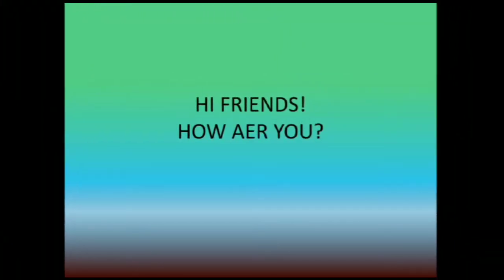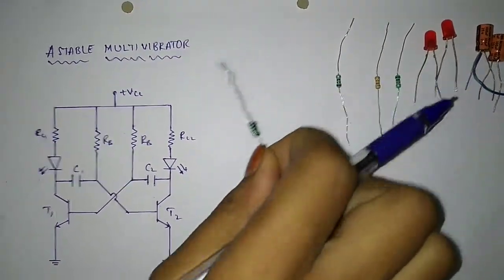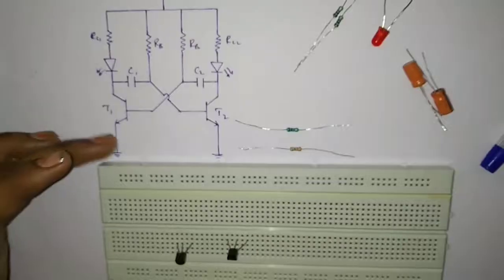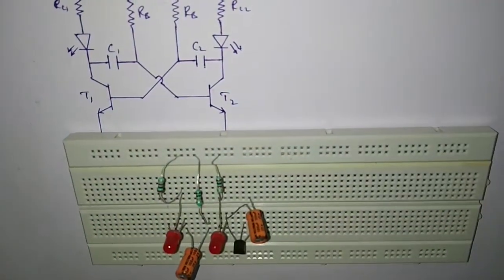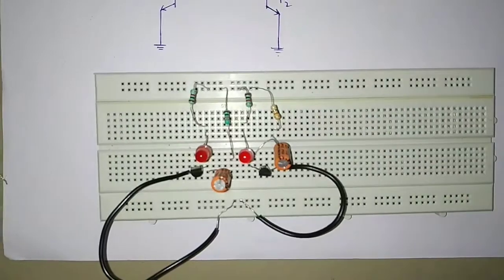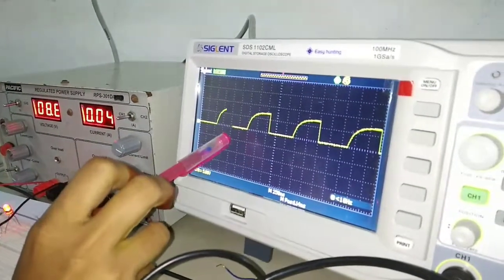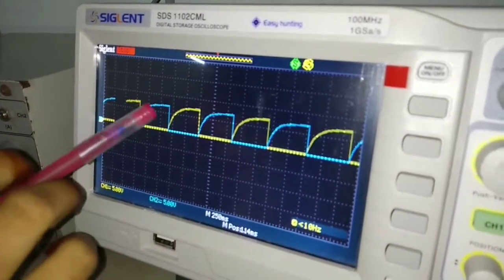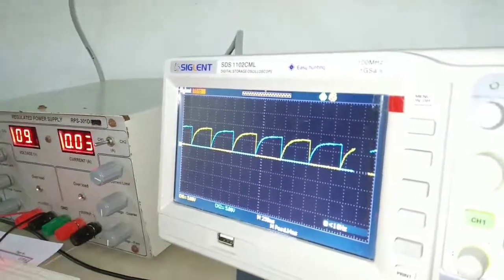Astable multi vibrator exp